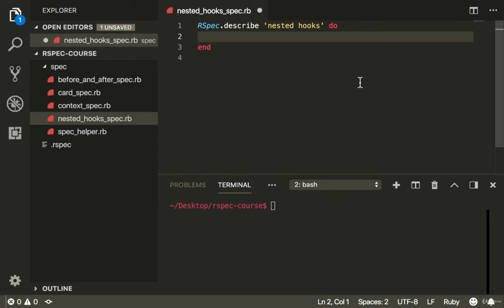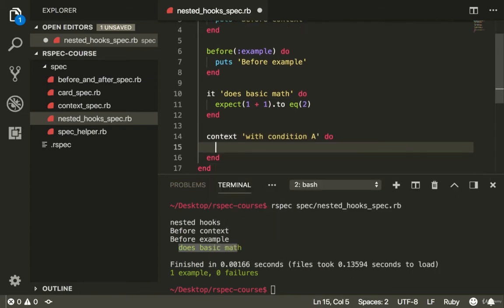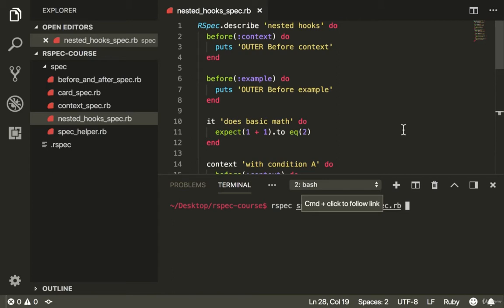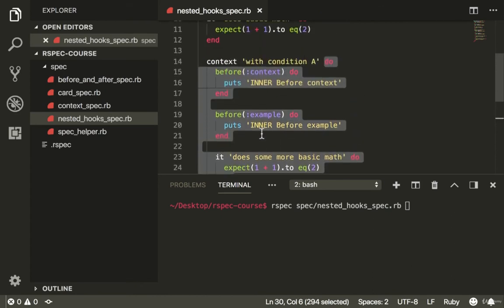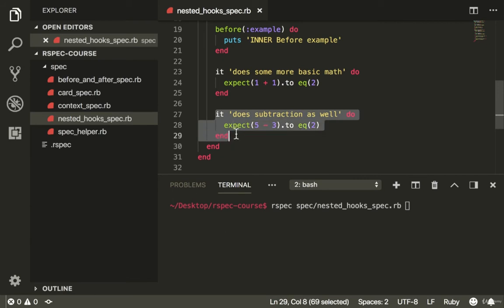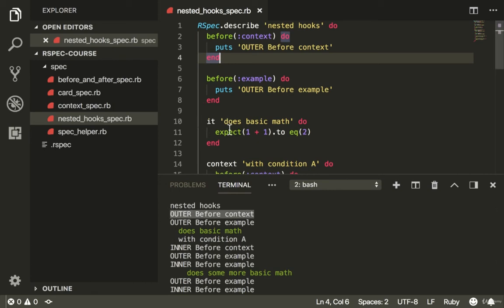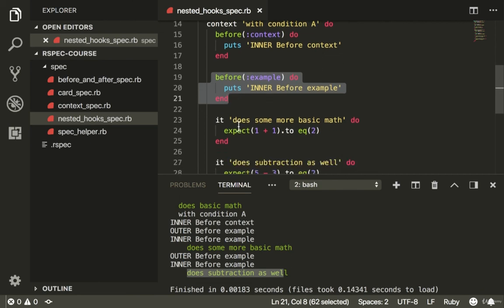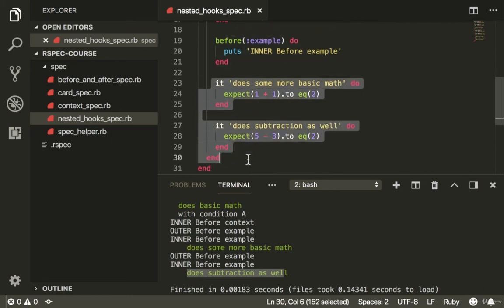Nested Logic: Hooks - RSpec Tutorial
Nested Logic: Hooks is a free tutorial by Boris Paskhaver from RSpec course
Link to this course(Special Discount):
This is the best RSpec Course
Course summary:
Utilize test-driven development principles to design and implement clean test specs in Ruby
Master the syntax and structure of RSpec, the most popular Ruby Gem for testing
Reduce dependencies in your test suite by mocking objects with class and instance doubles
Explore the wide collection of RSpec matchers available to test your code
English [Auto]
In this lesson we'll take a look at how we can use our spec hooks within a nested describe or context block. So let's dive right into it. I'll begin with a very basic example in this high level describe. I'm going to add to before hooks one for the context and one for the example somewhere right before context here. Let's give that a do end. BLOCK And in here I'm just going to put puts before context I'm going to copy this code pasted below. We're gonna make this before example I'm going to output before example here and I'm going to do a simple example here it does basic math. I just need some test right here to run and I'm going to expect that one plus one should be equal to two. They should be pretty familiar by now. If I run this back with our spec spec nested hooks we're gonna see at the very top we have before context appear first. That is because this thing runs once before everything else within the block and the block again is this big do any block that we pass to the to the described method. Afterwards we move to before example which only runs once all runs once before. Every example in our current describe a block but in this case we only have one example so it's only going to run once. So that's going to run and here we have before example. And finally we have the example with the actual basic math being calculated so everything looks proper right now. Well now let's add a little bit more complexity. I'm going to use the context the method which again is just an alias for describe which allows us to describe the condition right a more specific scenario that we're testing. In this case I'm just going to arbitrarily say with condition a we're not actually testing anything real here so this is for the purposes of example we can assume we're testing something in it in a given condition condition. I'm going to provide that context method with a block and I'm actually gonna do is go up here and copy and paste this whole code right here before context and before example but I'm gonna paste it in here and in order to distinguish between them what I'm gonna do is scroll up here and right here before this I'm just gonna write out or before context and outer before example and below I'm just gonna write inner before inner before context and inner before example I'm gonna do some tests in here two tests just to give you a good example here so it lets say it does some more basic math in here I'm going to expect that let's again just do one plus one is going to be equal to two animate a copy that example pasted below and do something like it does subtraction as well. Totally arbitrary here but let's just do five minus three and that should give us two as well. All right. So here's my challenge to you I recommend that you pause the video and before you execute anything in the terminal what I recommend you do is guess or try to figure out logically that's even better of an approach. Try to figure out logically what is going to be output with the put statement and in what order and how is it going to occur. And so take a second to think about it and then I'm going to do is walk you through what's actually gonna happen and then we're going to execute it in the terminal and see what happens. Let's take three seconds to think about it and then I'll rejoin you after you're done. On pausing the video. All right. So we're back. Let's talk about what's going to happen here. The important thing to remember is when we're talking about context we're talking about the current block. So where every you're currently placed where whichever due end construct you're inside that describes your context. So we begin at the most outer level and then we proceed in words in our respect just like we do in most in most programming languages. So in here we start with this higher level block that begins with the described method. And that's this whole thing that captures all of our examples in all of our nested contexts. So that context that whole thing is the beginning of of the top level context. So this line line two to four the outer level context is what's going to run once it's going to turn once a total time because it is the first thing within the current context which is